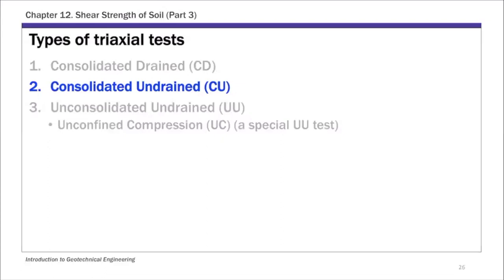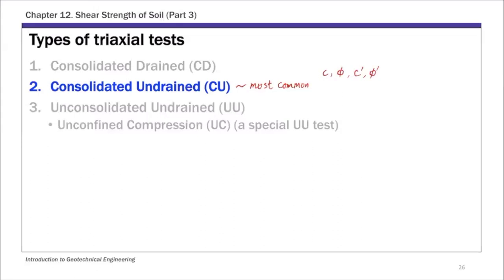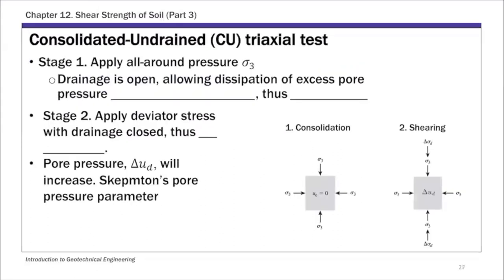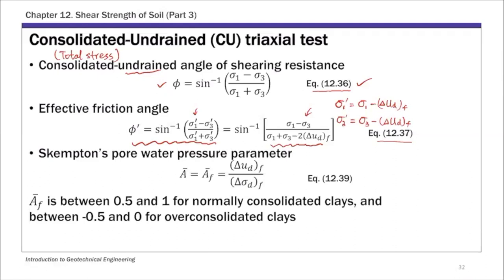Chapter 12 Shear Strength of Soil - Lecture 5 Consolidated-Undrained Triaxial Test